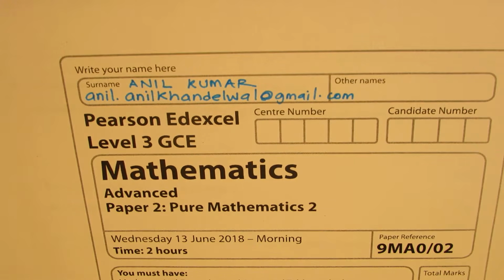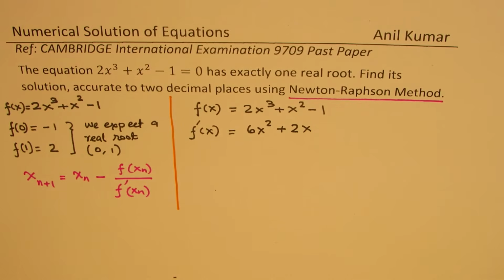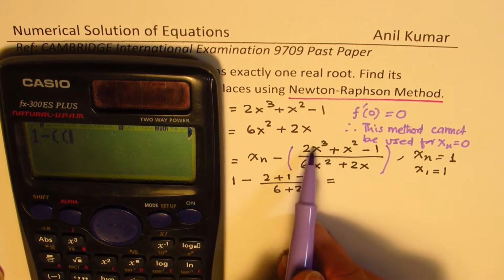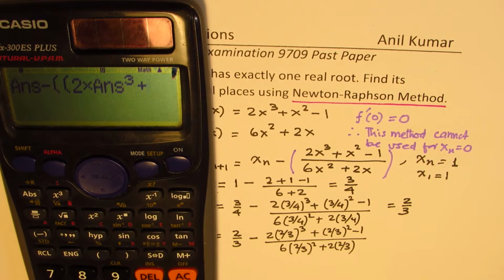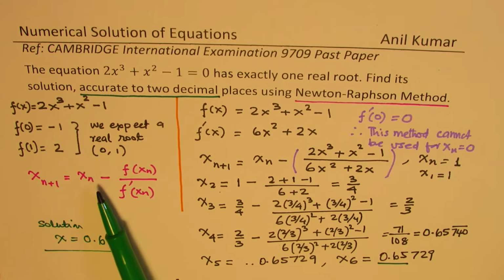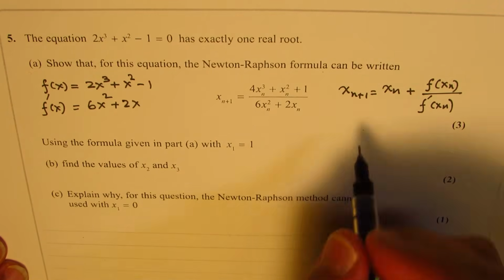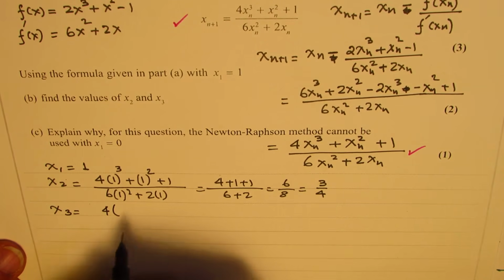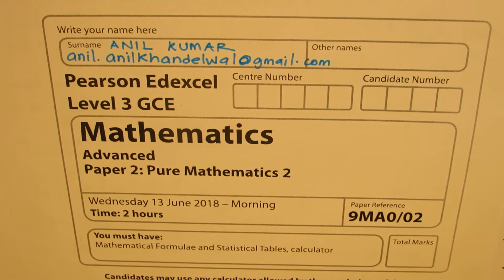Newton Raphson Method for Numerical Solution of Equations Calculus Approximation